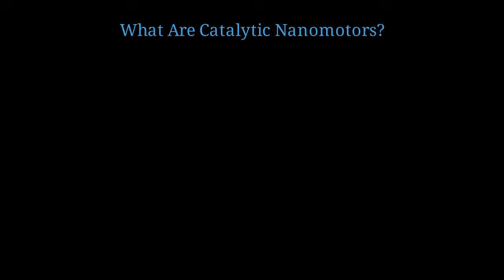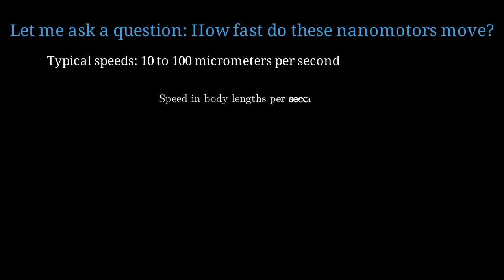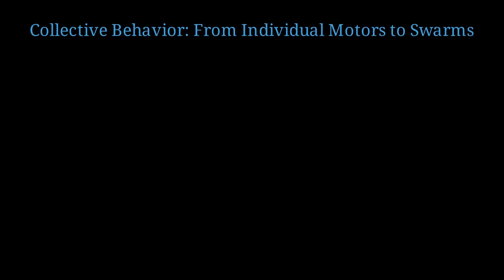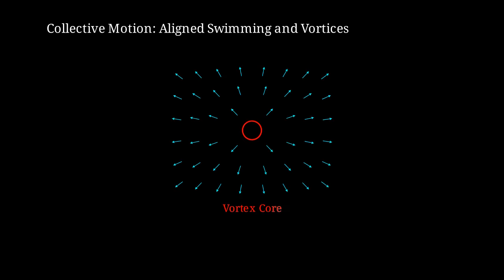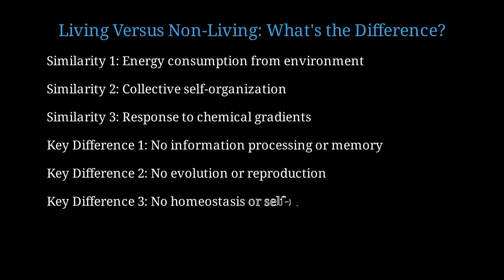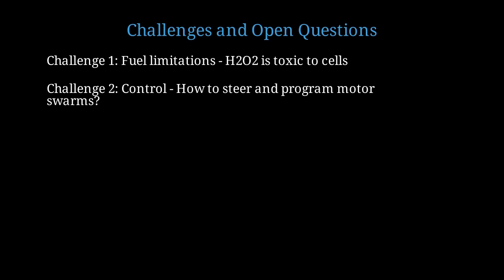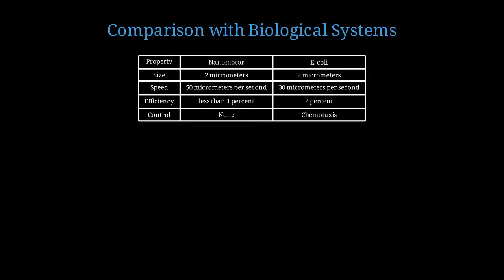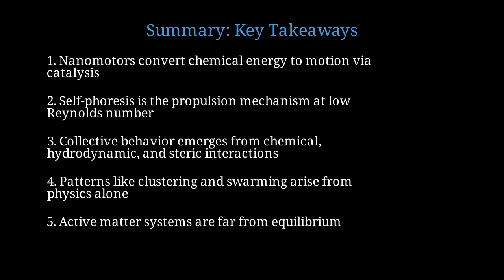Nanomotors: When Chemistry Becomes Motion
Catalytic nanomotors are synthetic microswimmers that convert chemical fuel into directed motion through asymmetric surface reactions, operating in the low-Reynolds-number world where viscosity dominates. This lecture explains propulsion mechanisms, swarm self-organization (MIPS, vortices), the Active Brownian Particle model, and the key hurdles toward biocompatible, controllable, programmable swarms. Catalytic nanomotors are introduced as synthetic “microswimmers”: tiny particles that convert chemical reactions into directed motion in liquid. The core idea is asymmetry. A common design is a Janus particle with one side coated in a catalyst (often platinum). In a fuel solution, reactions occur more strongly on the catalytic side, creating local gradients (in concentration, ions, and sometimes bubbles) that push the particle forward. The lecture uses these motors to make a bigger point: many life-like behaviors—swarming, clustering, vortex formation—can emerge from physics alone, without any biology, sensing, or intelligence. It then explains why motion at these scales is counterintuitive: viscosity dominates, so motors stop almost immediately when thrust stops, and Brownian motion constantly perturbs them. To quantify “swimming vs randomness,” the lecture compares directed propulsion with diffusion using dimensionless thinking (how persistent the motion is before rotational wandering scrambles direction). When many motors are present, they become an active matter system: each motor reshapes the local chemical environment, stirs the fluid, and collides with neighbors, leading to collective states such as dynamic clustering (often described as motility-induced phase separation) and coherent flows. Applications are presented as motivating targets—drug delivery, remediation, microsurgery, and as model systems for nonequilibrium physics—followed by the realistic bottlenecks: biocompatible fuels, steering/control, efficiency, and theory that can predict swarms. One important scientific correction: the lecture’s “active energy per motor” scale is plausibly around a few thousandths of a trillionth of a joule (about hundreds of thermal-energy units), not the vastly larger value stated; the qualitative conclusion (strongly out of equilibrium) is right, but the exponent appears off.

What you will learn:
What catalytic nanomotors are and why asymmetry is the engine of motion
The three main propulsion routes: self-diffusiophoresis, self-electrophoresis, and bubble propulsion
Why microscale swimming is a viscous-world problem, not an inertia problem
How to think about directed motion vs Brownian diffusion in micron swimmers
How swarms self-organize via chemical coupling, hydrodynamics, and collisions
Why clustering and vortices can arise as generic active-matter phenomena
Where the field is going: light-activated, enzyme-powered, magnetic hybrids, and programmable assemblies
The grand challenge: turning “cool motion” into controllable, safe, task-performing systems

Timestamps:
00:00 — What catalytic nanomotors are and why they look “life-like”
00:32 — How propulsion works: gradients and the three main mechanisms
01:39 — How fast they can move and why it is impressive at their scale
03:23 — Microscale physics: viscosity-dominated motion and Brownian effects
05:11 — Why many motors together show collective behavior
06:21 — Emergent patterns: clustering, coherent motion, vortices (active matter)
08:38 — Comparison to living systems: similarities and the crucial differences
10:21 — Energy and nonequilibrium thinking (with a note on scale estimates)
10:57 — Applications and the biggest engineering/science challenges
12:37 — Recent advances: light-driven, enzyme-fueled, magnetic guidance, programmable assembly
13:43 — Minimal modeling: active Brownian particle picture for persistent motion + noise
14:23 — Nanomotors vs bacteria: matched scales, different control and adaptability
15:34 — Future directions: programmable swarms, memory/learning, biohybrids
16:05 — Key recap: mechanisms, viscous regime, collective physics, life-like emergence
17:08 — Why this field bridges chemistry, physics, materials science, and biology
17:39 — Closing: implications for technology and for understanding self-organization